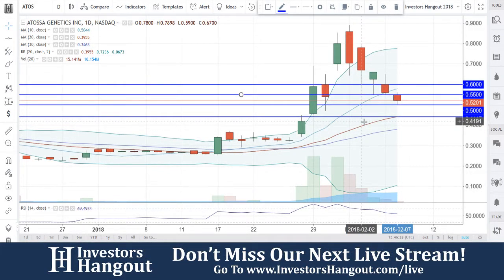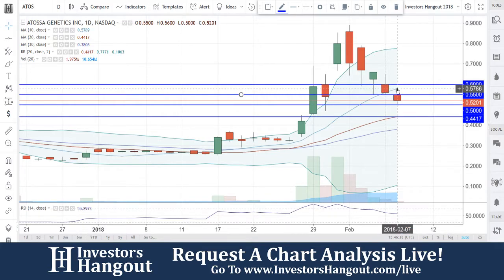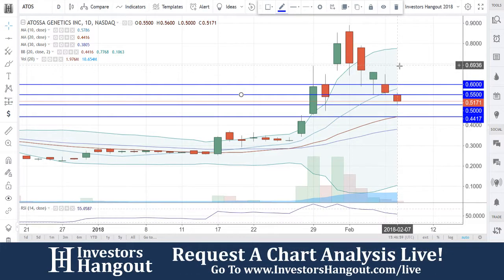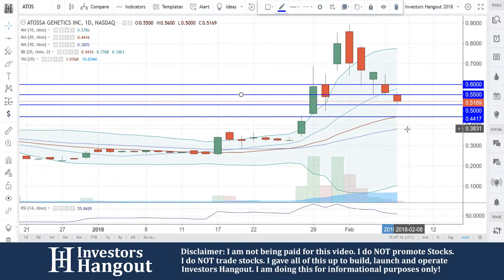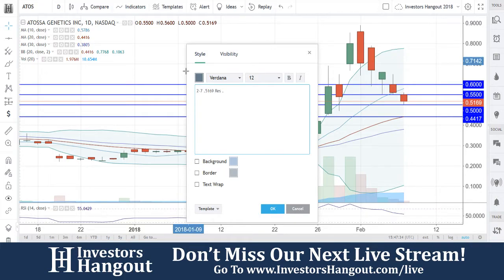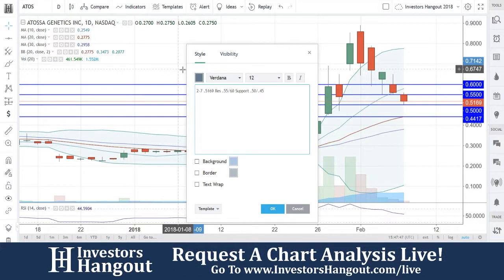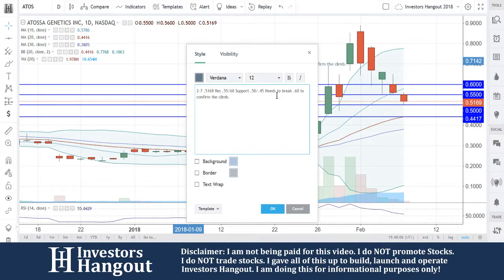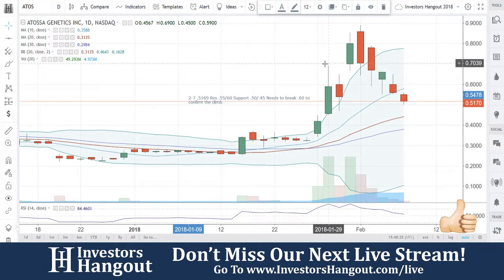ATOS Stock Atossa Genetics Inc Live Analysis 02-07-2018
ATOS Stock Atossa Genetics Inc Live Analysis as of 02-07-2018. Today we take a look at the current stock price and stock chart for $ATOS.

If you are interested in others opinions, filings, financials, news or any other information about ATOS be sure to check out the Investors Hangout Stock Message Board: